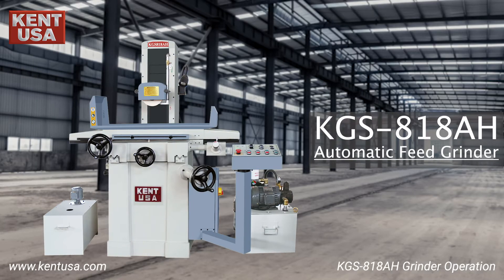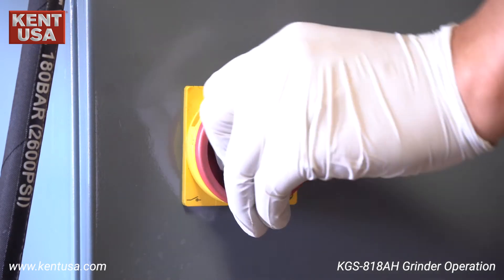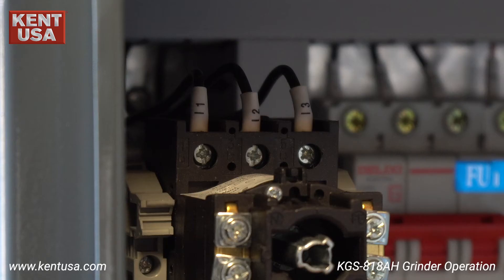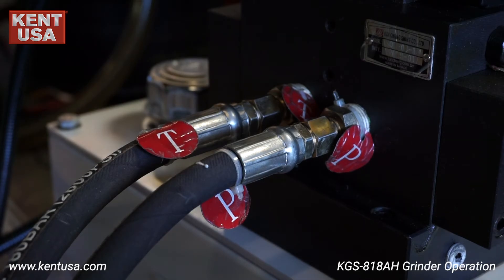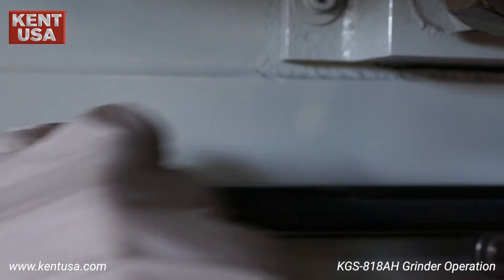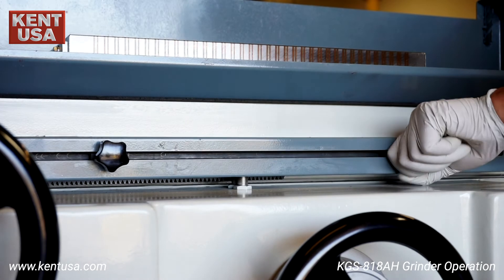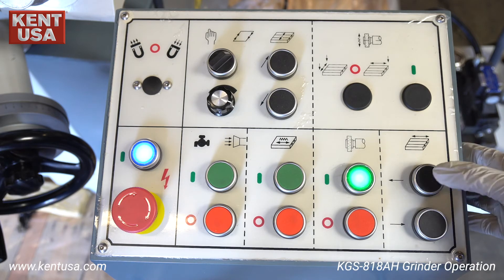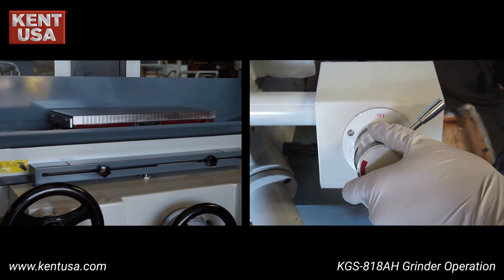Kent USA KGS 818AH Automatic Surface Grinder Operation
First, let’s turn on the machine.
Check incoming power
Switch on electrical cabinet breaker
Release E-Stop
Press Circuit Power
Make sure that the spindle is rotating clockwise. If it’s rotating counterclockwise, correct it by switching the L1 and L3 leads in your power connection.
Then, let’s Connect the Hydraulic Hoses
Recommended Oil DTE 26
Hoses labeled T-T and P-P
Now, let’s Go over the control panel
Coolant ON/OFF
Hydraulics ON/OFF
Check that Hydraulic
Open valve body; adjust flow with this knob
Table movement to the left
Table movement to the right
Spindle ON/OFF
Manual/Automatic Cross Feed Switch
Table forward and reverse button (when on manual mode)
Potentiometer to control cross feed increment
Then, adjust the Cross Feed Limits as shown
There are two dogs on the right side of the saddle.
Adjust these with respect to the workpiece.
Lastly, adjust the Table Limits by moving the dogs on the table to adjust the left and right limits
Move dogs on table to adjust left and right limits